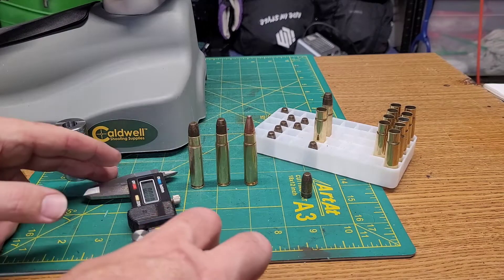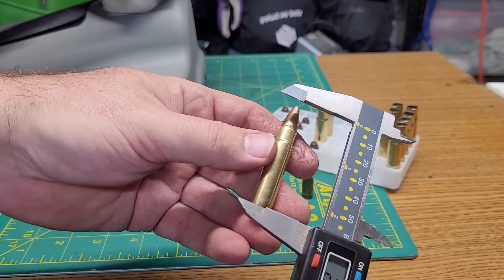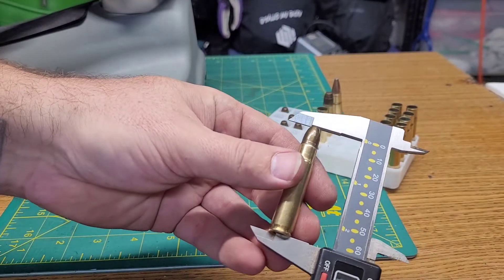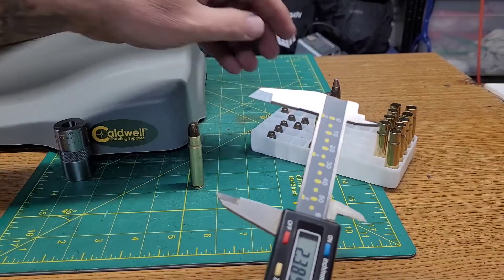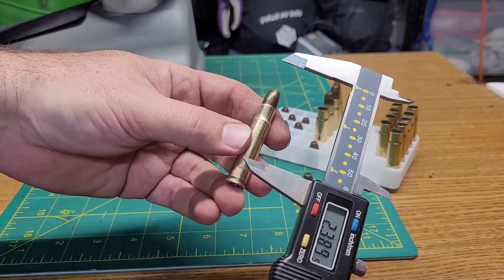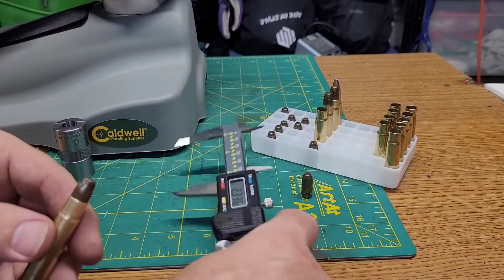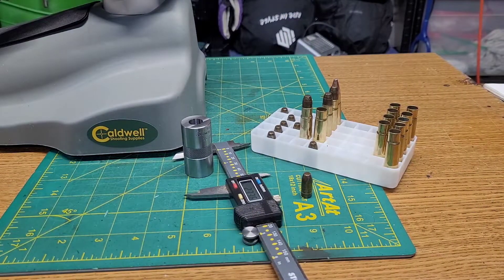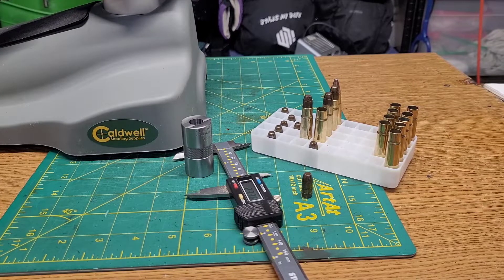Update 35 Rem OAL With 358-200-RF In Model 141